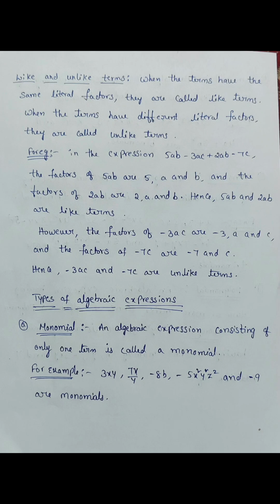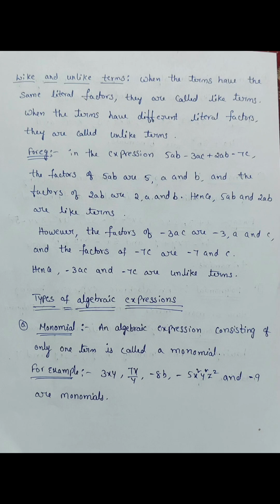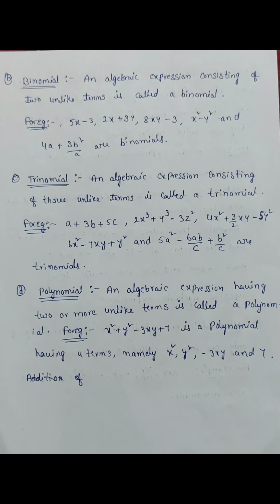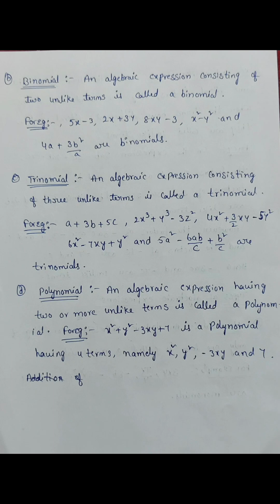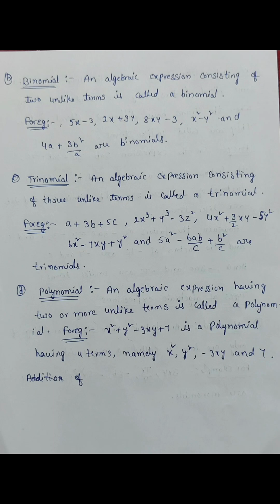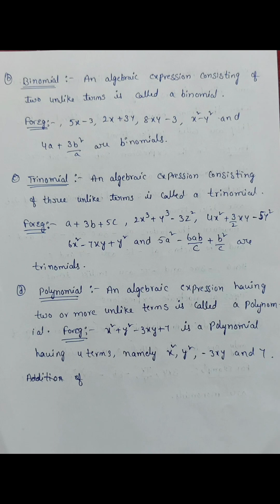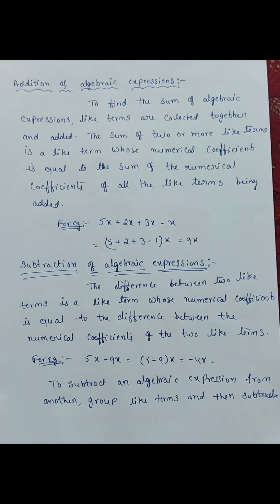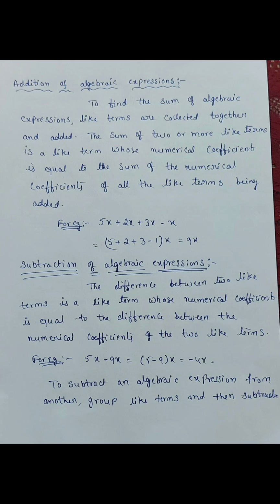Chapter 10 Algebraic Expressions.....